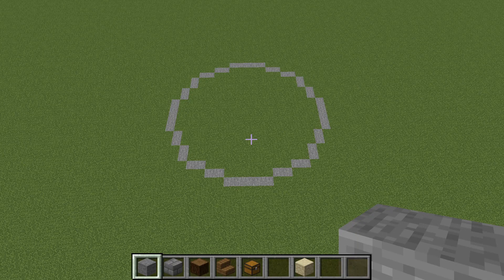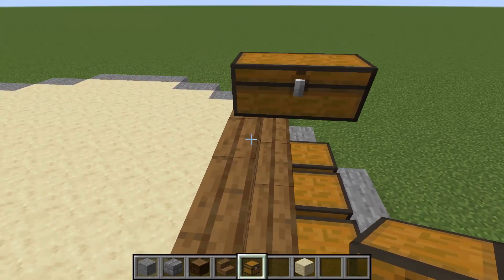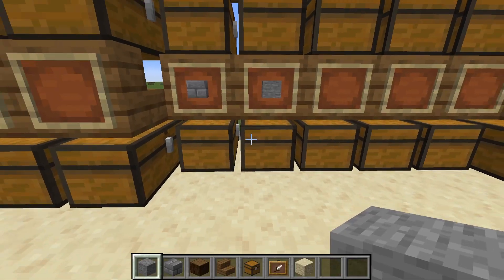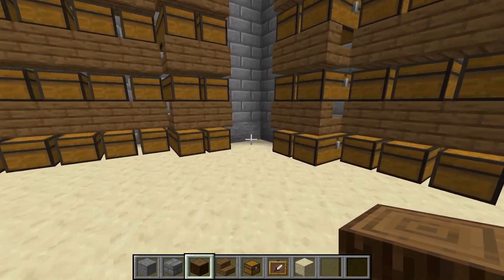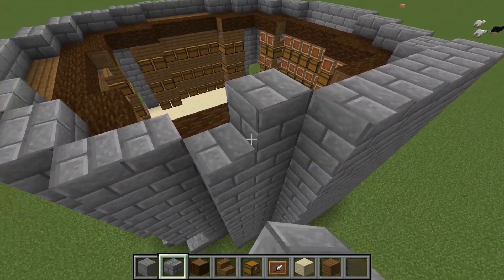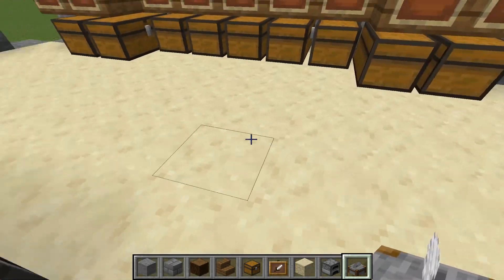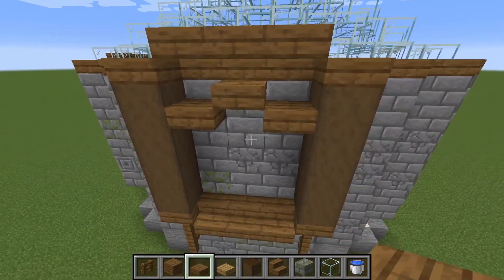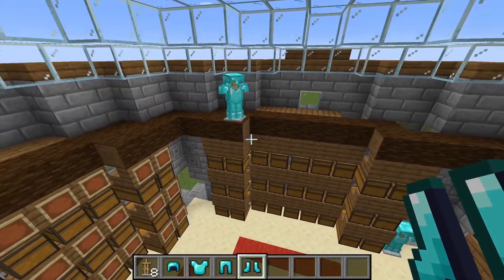Minecraft Storage Room Tutorial || Expandable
We discuss how to build an efficient storage room design. This design was created by Wattles.